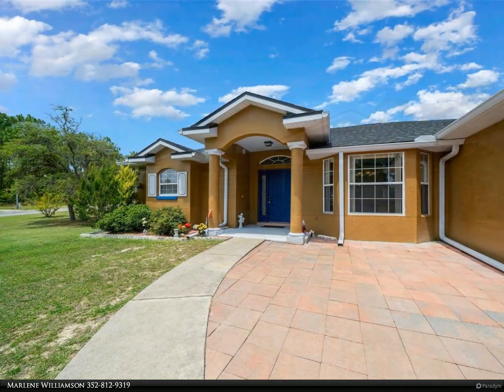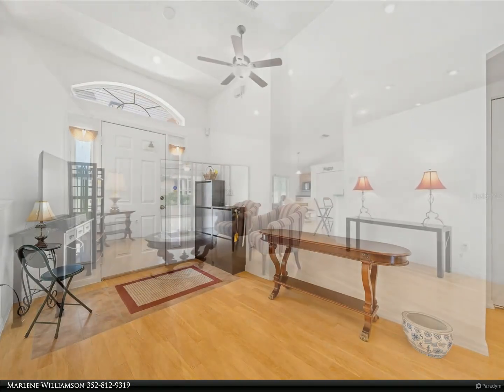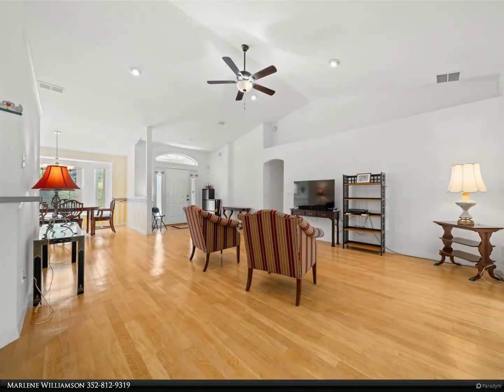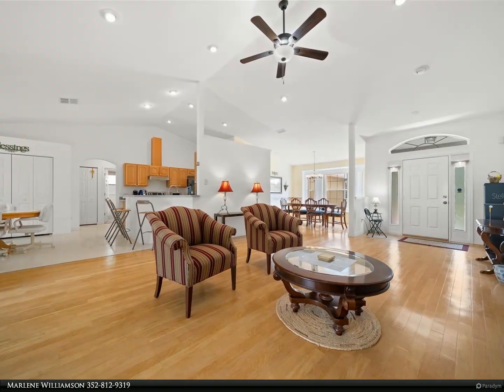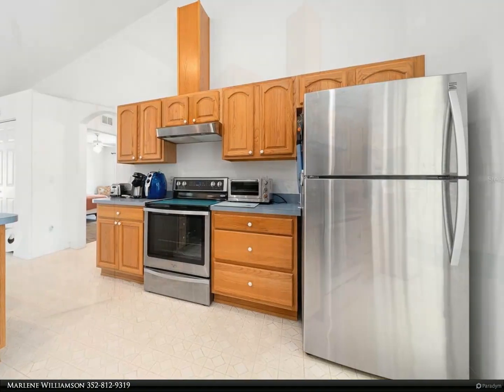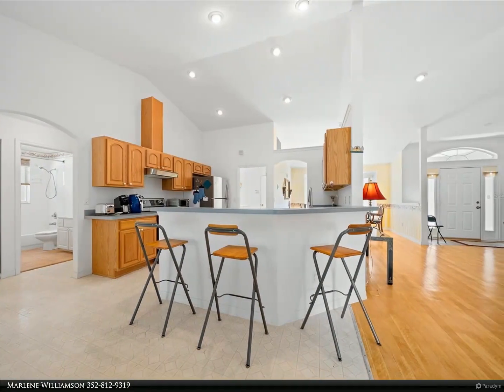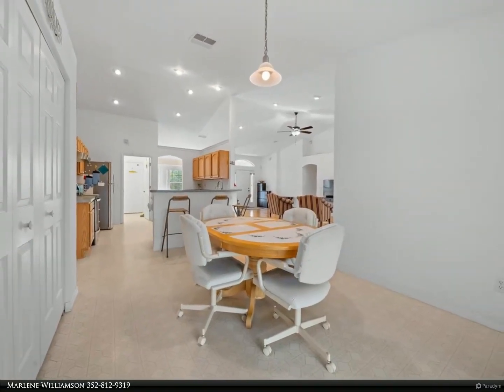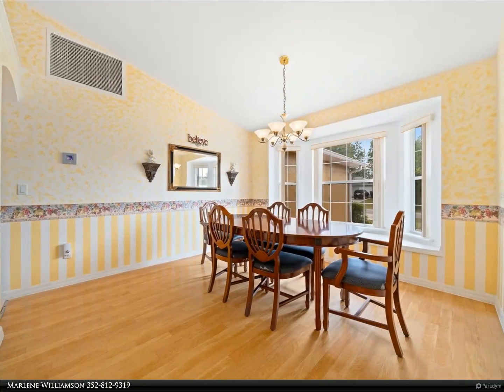Berkshire Hathaway HomeServices Florida Realty - 6175 SW 154TH PLACE ROAD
6175 SW 154TH PLACE ROAD
$335,000, 3 bed, 2.00 bath, 2,259 SF, MLS# OM679335

Welcome to this lovingly maintained and spacious St. Charles model home! Designed for comfortable and elegant living! Situated on a generous .29 acre CORNER lot, this home offers ample indoor space and beautifully maintained outdoor space! Upon entering, you will find a generous foyer perfect for a nice sized hall tree to collect shoes and coats! The "formal" dining area is to the right and features a large window seat for morning coffee or reading a book while basking in natural light! The kitchen includes a modern stainless stove and refrigerator (2017) and ample cabinetry and countertop space! The breakfast bar overlooks the breakfast nook which includes a large pantry and a butler's pantry! Plenty of space for storage and meal preparation! Just off the living area is a large den/second living area that has the potential to be a fourth bedroom with addition of a closet! Lots of windows welcome in natural light to highlight this space! The primary bedroom is a whopping 260 square feet with several windows allowing the natural light in! The primary en suite is a dream come true with dual vanities, a walk in shower, a garden tub, and his/hers walk in closets! Split floor plan is perfect for guests to have privacy with two bedrooms and bath on the opposite side of the house! The lanai features windows making it the perfect all-season hang out! Roof is 2021, HVAC 2014. This home combines comfort, style and functionality, making it a perfect choice for those seeking room to spread out! Don't miss the opportunity to make this exceptional home yours!! Check out the virtual tour as well!!

2 full bath

Marlene Williamson
Berkshire Hathaway HomeServices Florida Realty